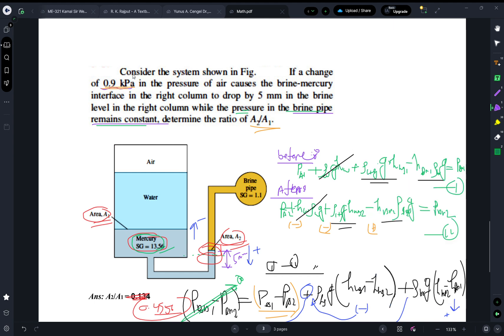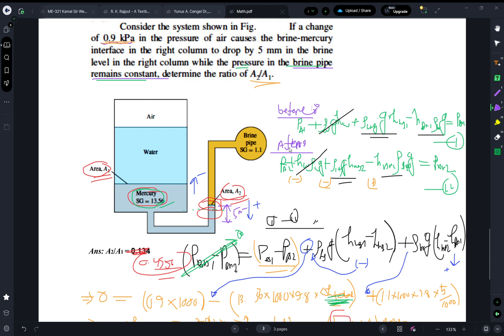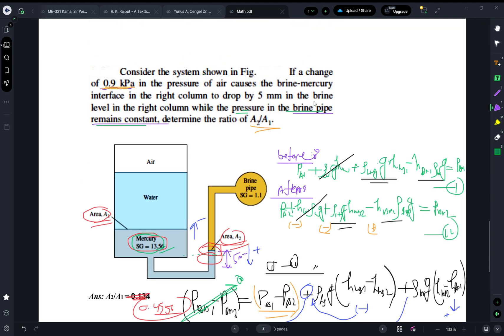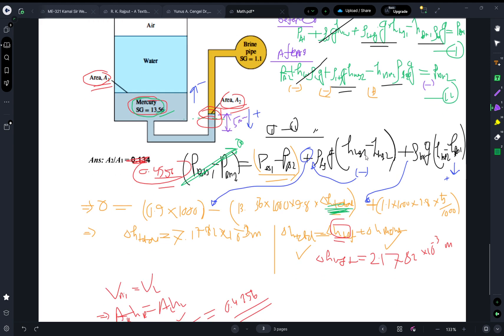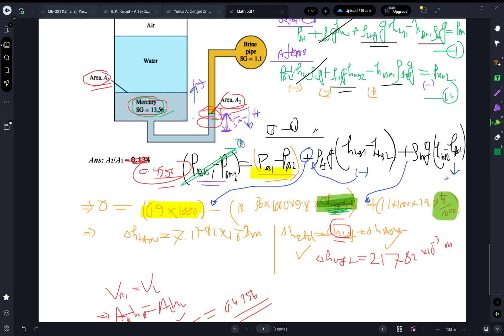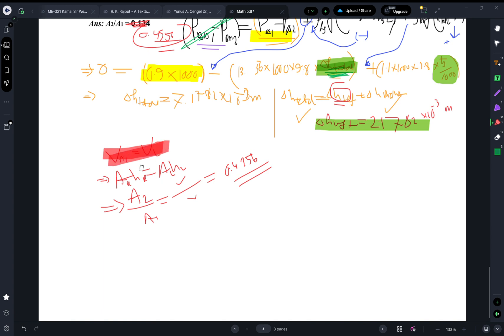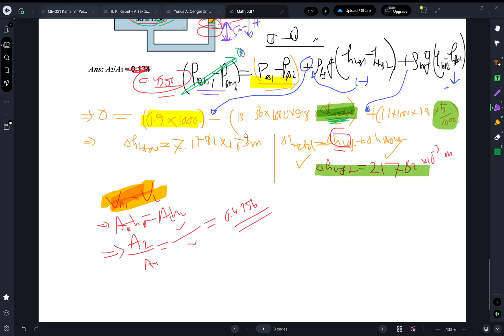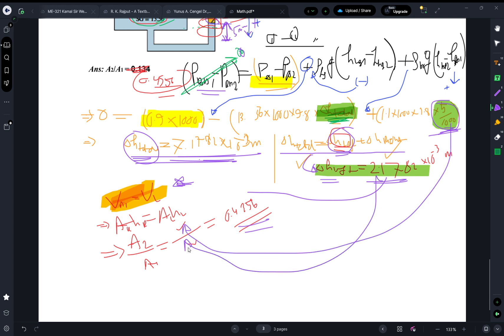3-57 U Tube Problem Solved | Fluid Mechanics-I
Consider the system shown in Fig. P3–57. If a change of 0.9 kPa in the pressure of air causes the brine-mercury interface in the right column to drop by 5 mm in the brine level in the right column while the pressure in the brine pipe remains constant, determine the ratio of A2/A1.

The fluid levels in a multi-fluid U-tube manometer change as a result of a pressure drop in the trapped air space. For a given pressure drop and brine level change, the area ratio is to be determined. Assumptions 1 All the liquids are incompressible. 2 Pressure in the brine pipe remains constant. 3 The variation of pressure in the trapped air space is negligible. Properties The specific gravities are given to be 13.56 for mercury and 1.1 for brine. We take the standard density of water to be Ew =1000 kg/m3. Solution: 13 inne Pipe Arel, 1. SO 1.1 AR-5 mm MCHULY SG-36 Arca, 4.